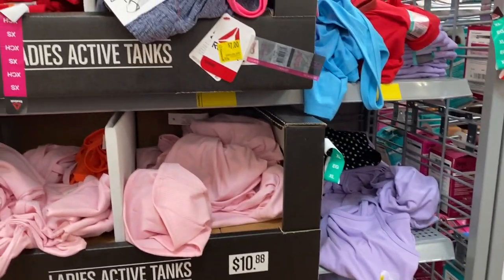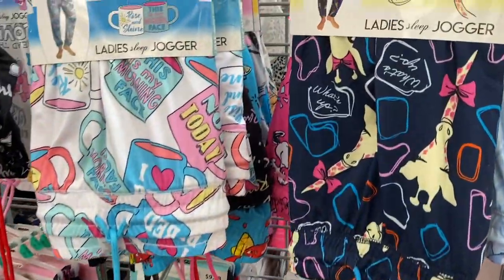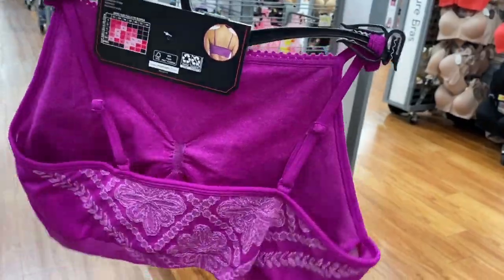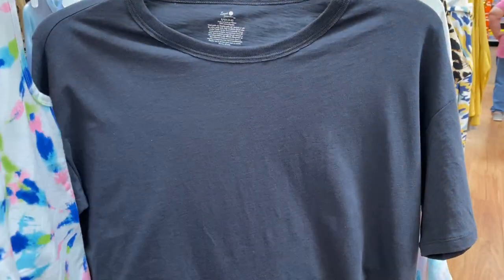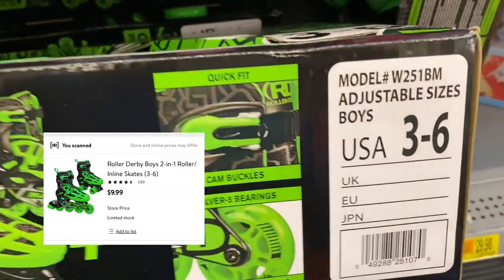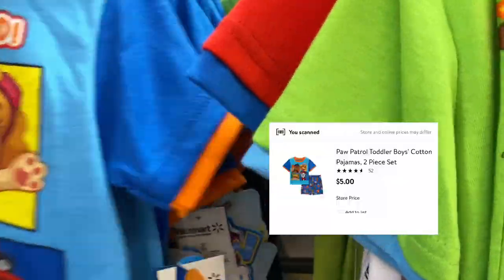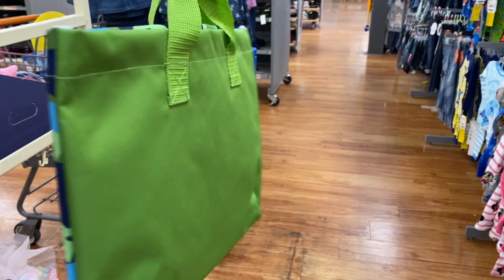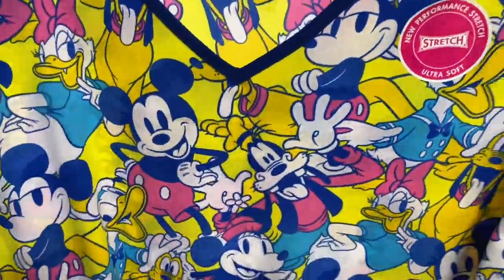MEGA UNBELIEVABLE WALMART CLEARANCE DEALS 🔥🔥🔥| scanning Walmart secret hidden clearance